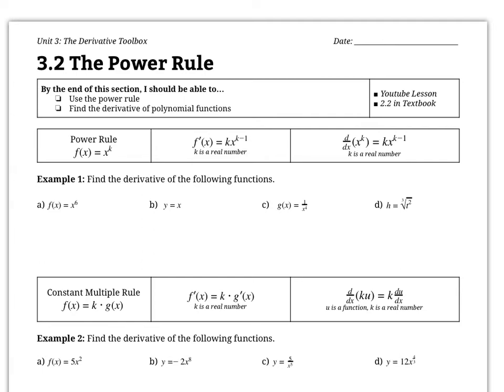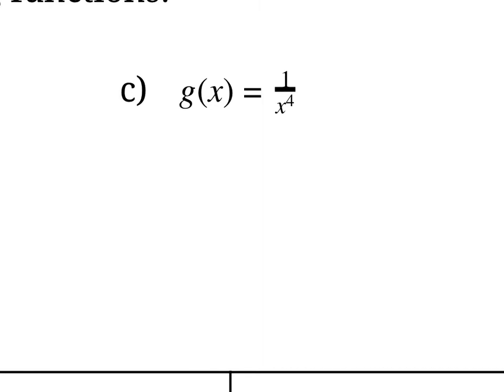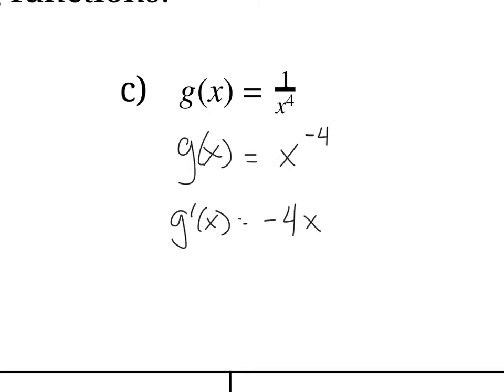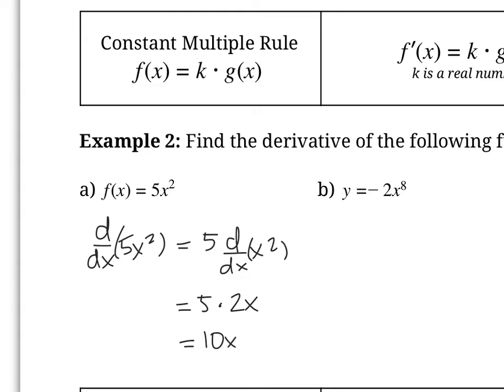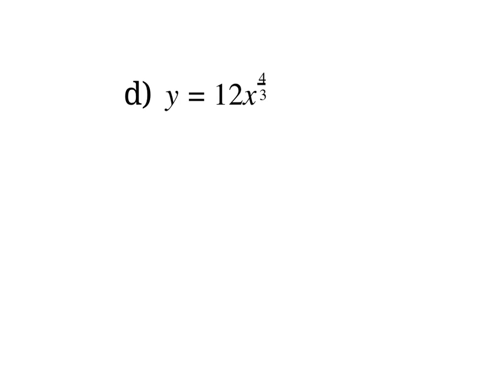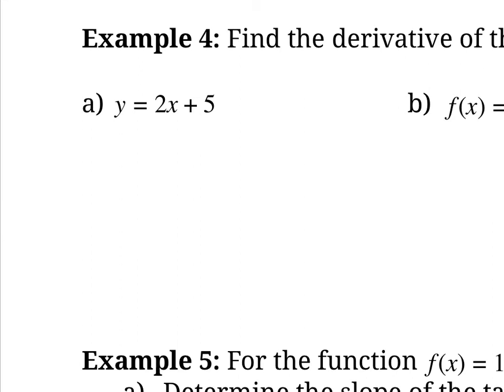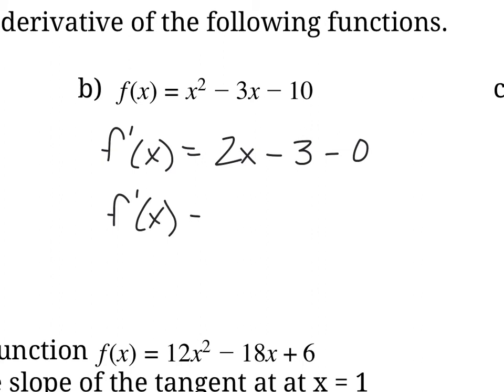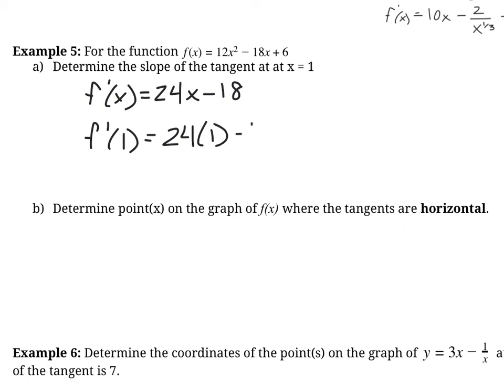The Power Rule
MISTAKE! The answer to Example 6 should be positive OR negative 1/2!